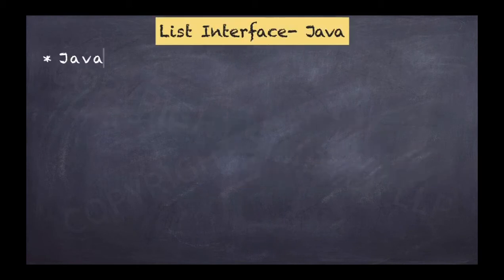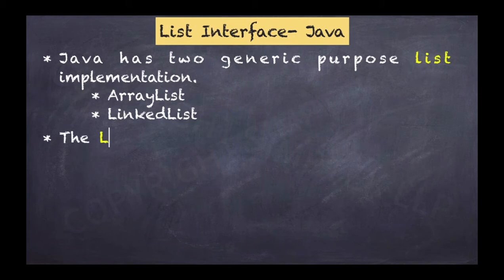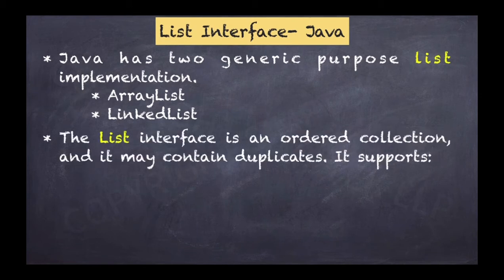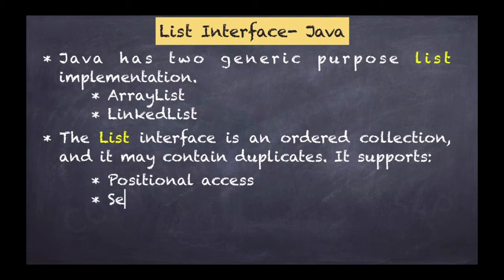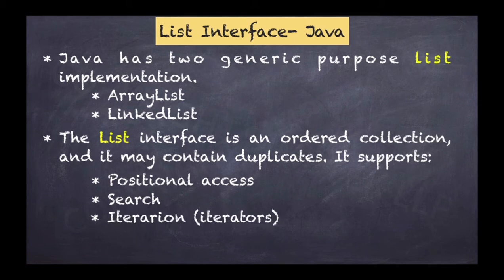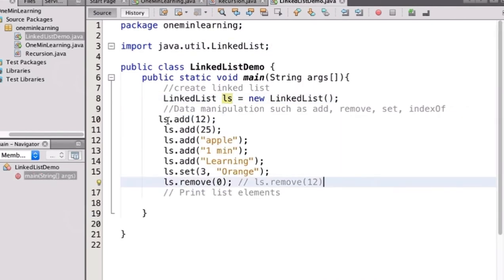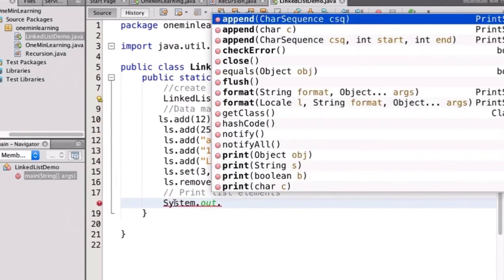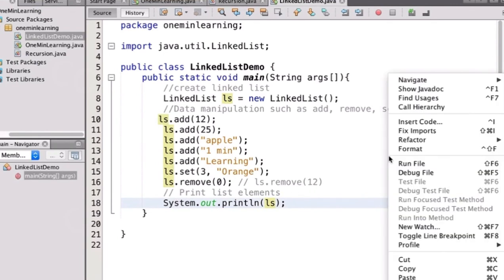Learn Linked List in 1 minute Part 2 - Implement linked list using Java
In this video, you will learn how to implement linked list using Java.

It's a collection of one minute maths refresher videos for those who want to learn data science, machine learning and statistics.